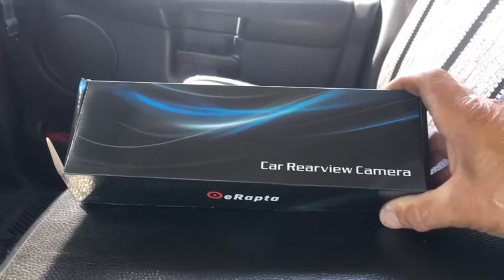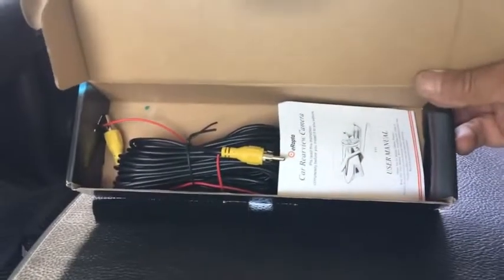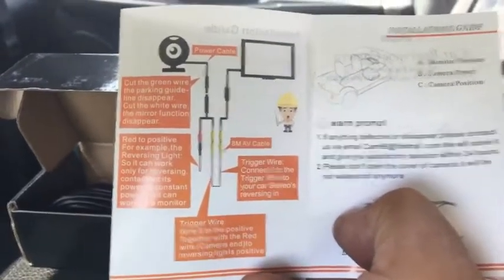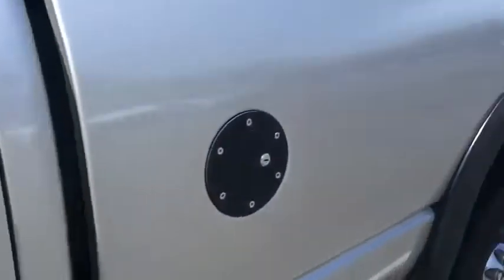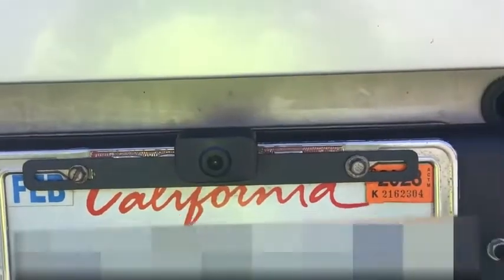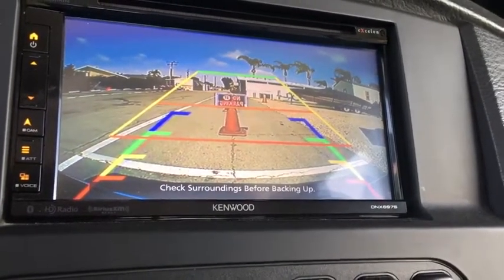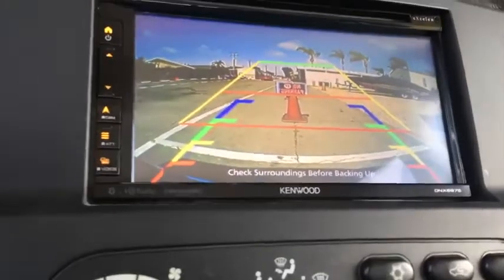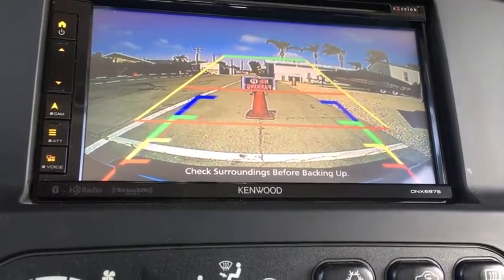eRapta ERT11 backup camera install